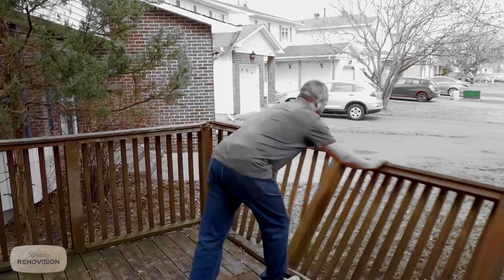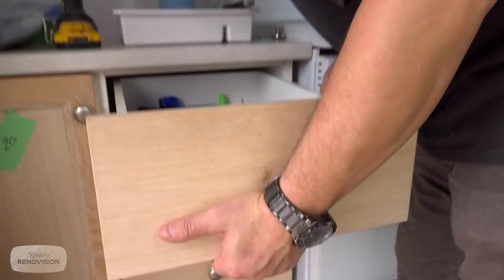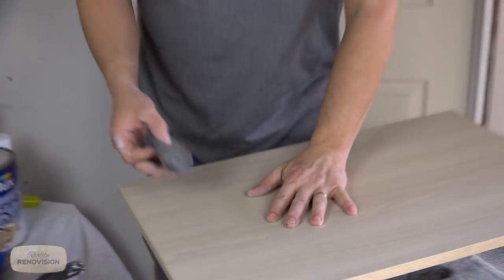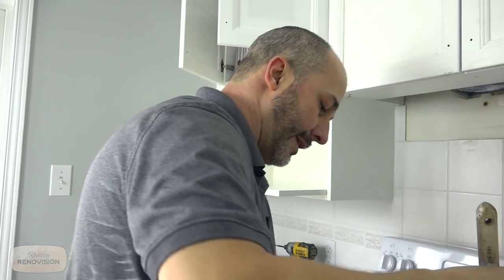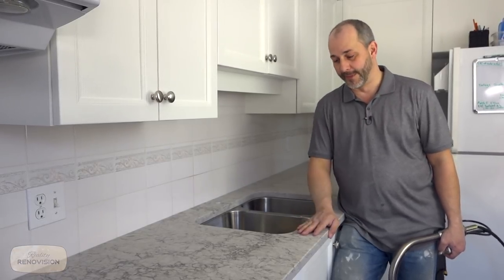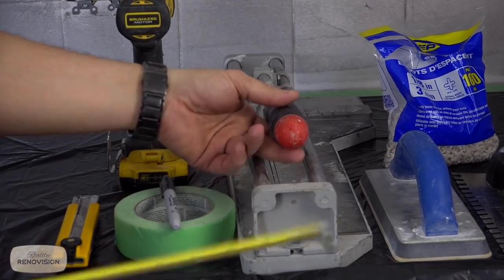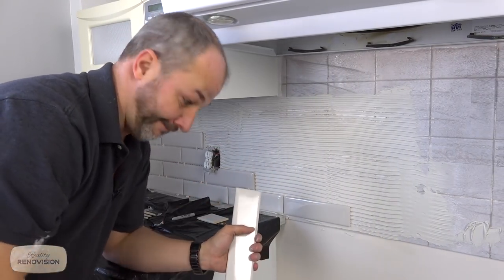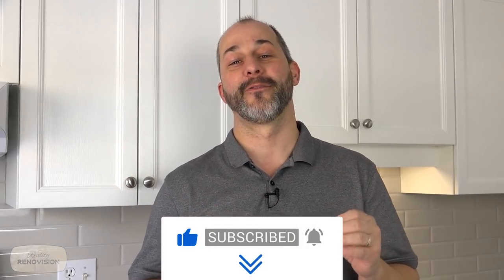I Remodeled This Kitchen For Only $4000.00 | Reality Renovision Ep14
Completely Remodel Your Kitchen and SAVE  $12,000.00  compared to what a contractor would charge with this DIY remodel.  Quartz Counters new fixtures tile backsplash new luxury vinyl flooring and repainted cabinets.

Series: Reality Renovision
Master Episode #14 "Kitchen Remodel Secrets That Will Save You Thousands "

primer for kitchen cabinets: Killz oil based primer
paint for cabinets: Dulux melamine paint
faucet: home depot collection
countertops by caesarstone
flooring is luxury vinyl tile from Home Depot

🔨 SHOP TOOLS🔨

Level Set

Laser Level

Tape Measure

DeWALT Drill Kit

DIY Paint Kit

Handy Paint Pail

Great Stuff PRO Foam

Great Stuff Foam Dispensing Gun

Produced by Jeff Thorman
Written & Directed by: Maximilian Moskal
Hosted by: Jeff Thorman
Renovation Design & Staging by Jeff Thorman
Cinematography by: Maximilian Moskal
Editing by: Maximilian Moskal
Produced by: Home Renovision DIY 2018
Video & Editing Services Provided by:
Subdivision Films LTD.